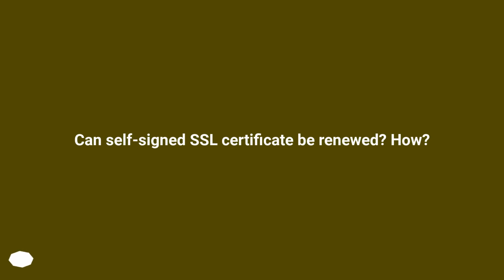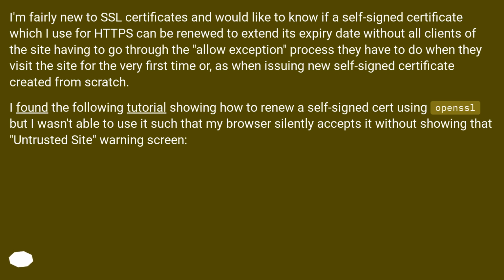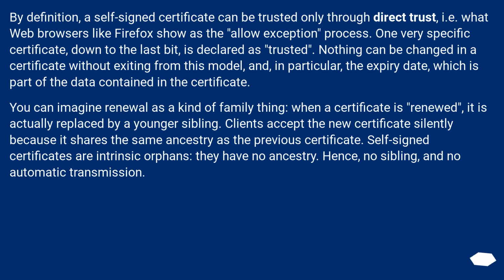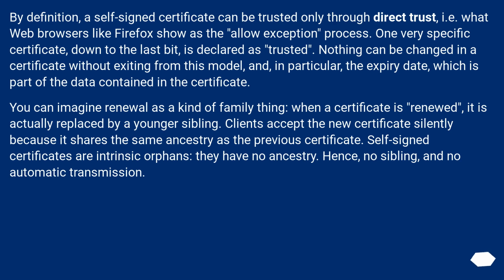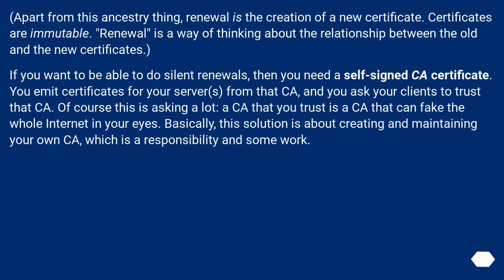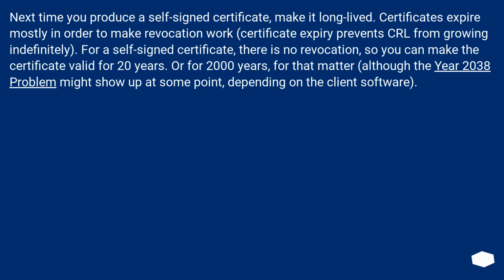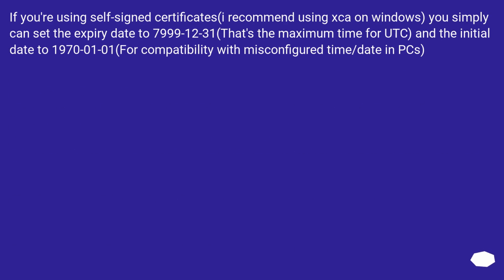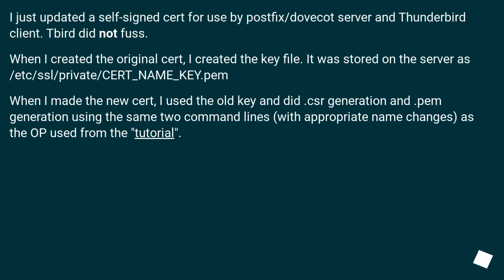Can self-signed SSL certificate be renewed? How?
Chapters
00:00 Question
01:42 Accepted answer (Score 28)
04:04 Answer 2 (Score 4)
04:40 Answer 3 (Score 1)
05:09 Answer 4 (Score 0)
05:49 Thank you